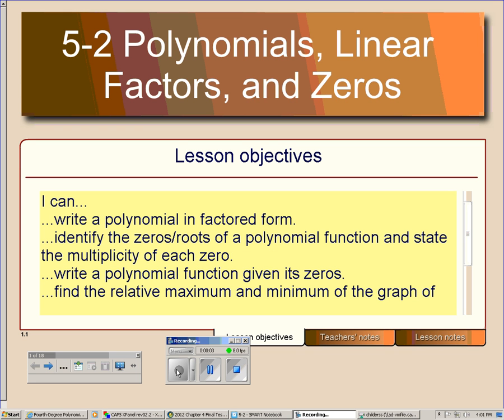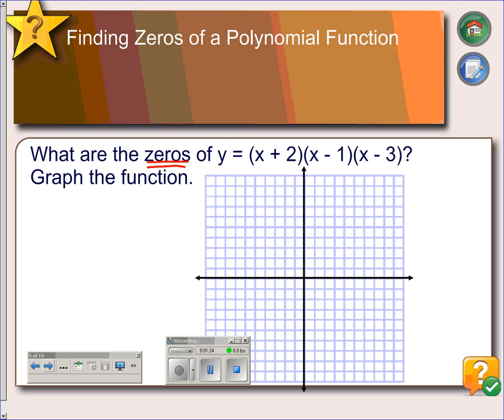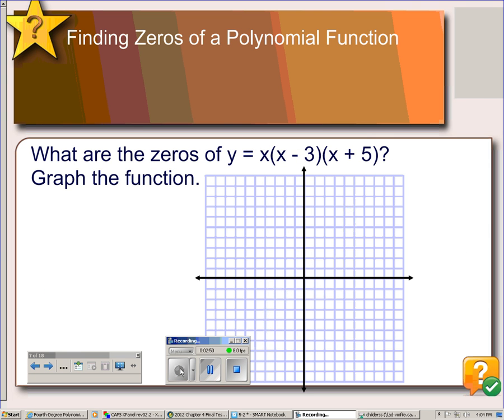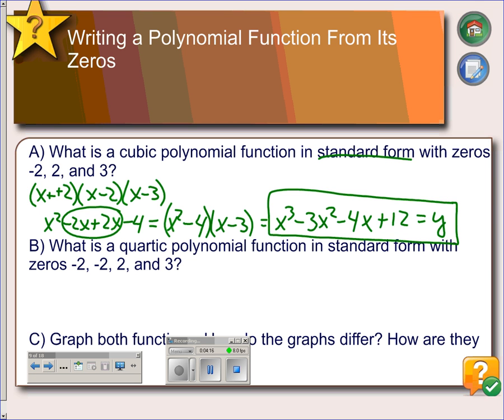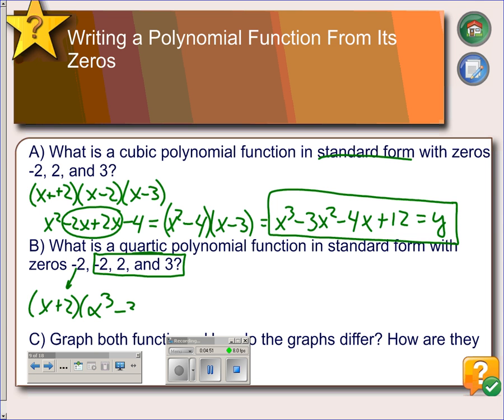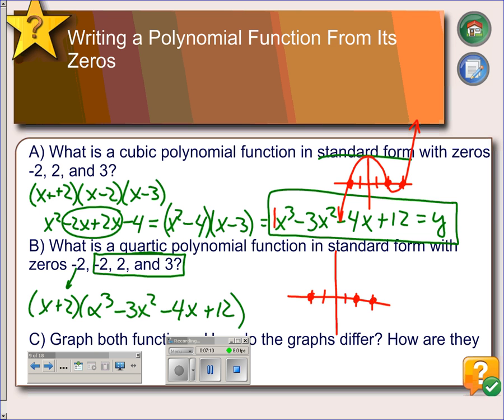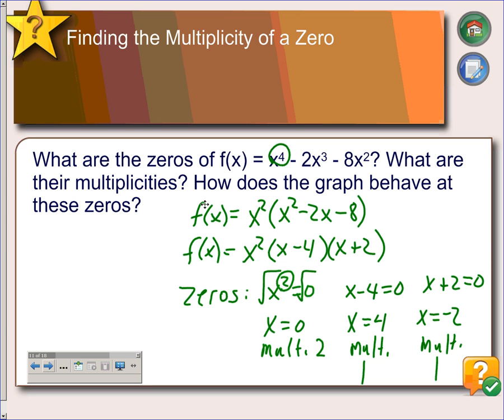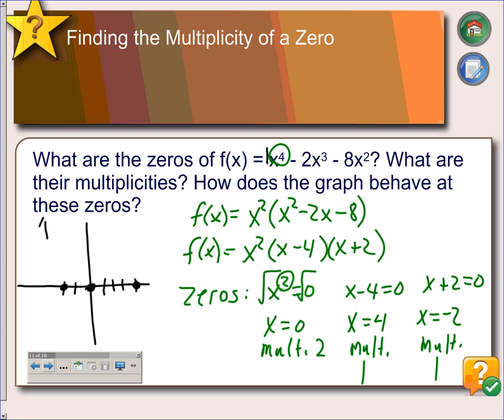5 2 video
Polynomials, Linear Factors, and Zeros.